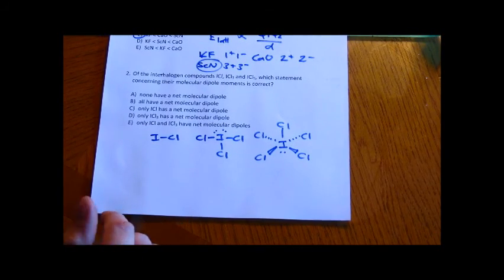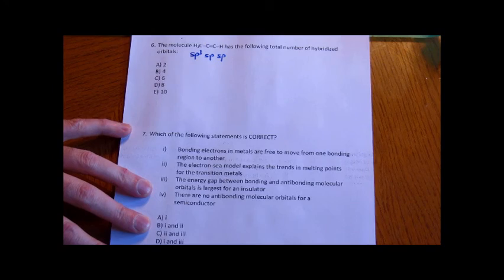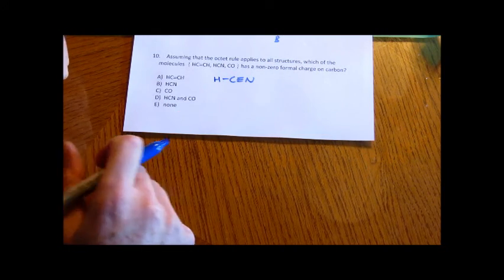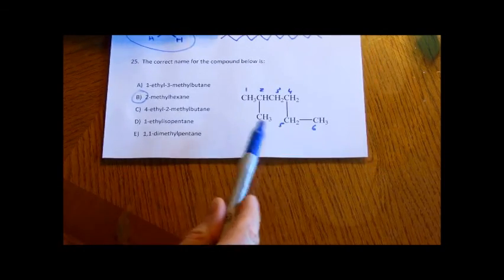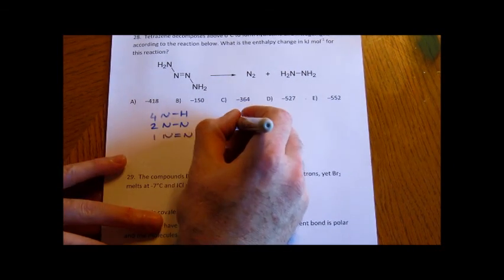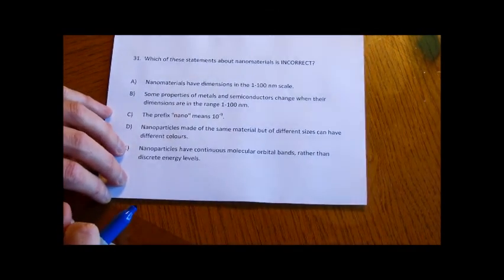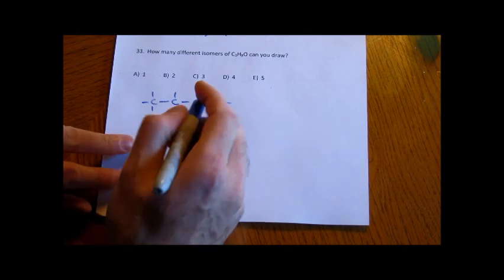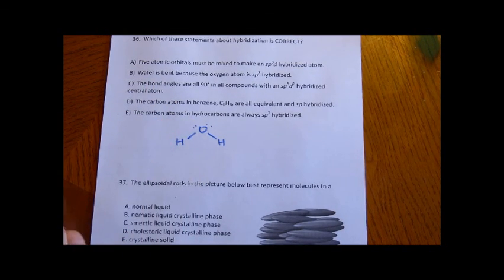Chem101 exam solves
The solution set for the posted practice problems. Sorry about the terrible sound quality!